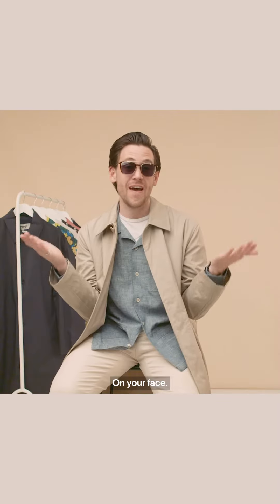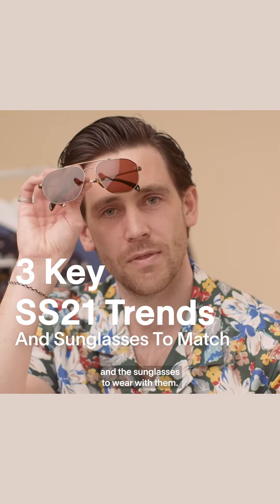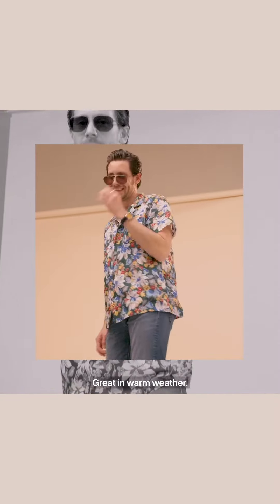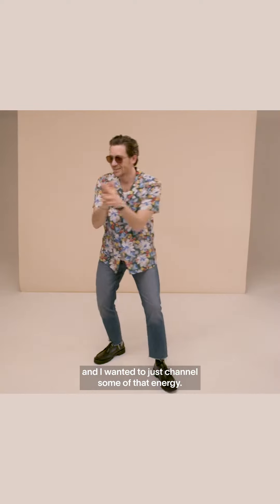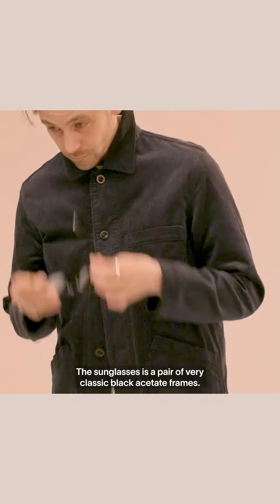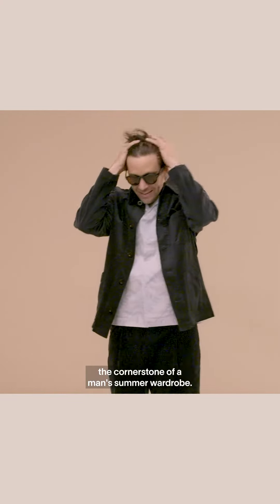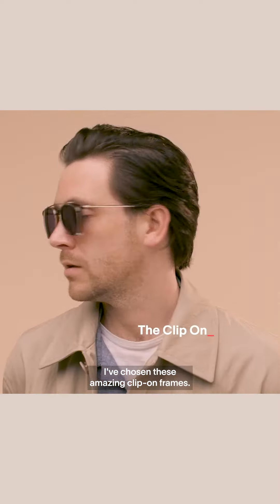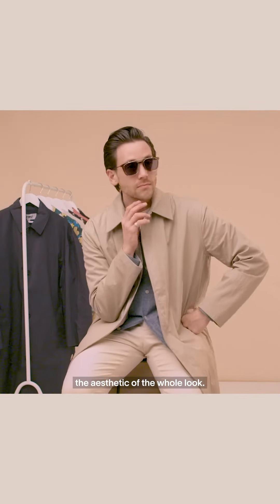DB Eyewear IGTV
Shade Station have teamed up with Esquire to showcase you this summer’s hot trending styles with complementing Eyewear by David Beckham. Director Charlie Teasdale's video giving you summer vibes style ideas from floral print to formal wear, all stylishly accessorised with iconic Eyewear by David Beckham.